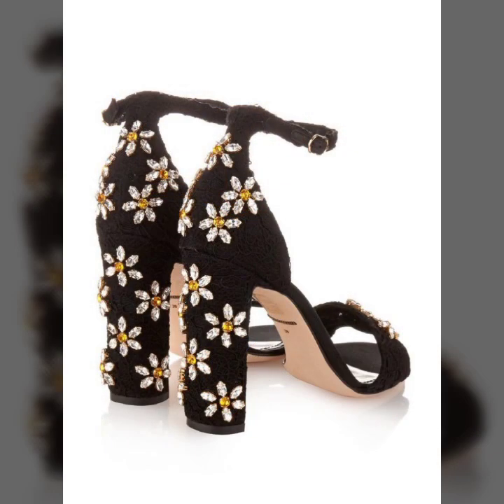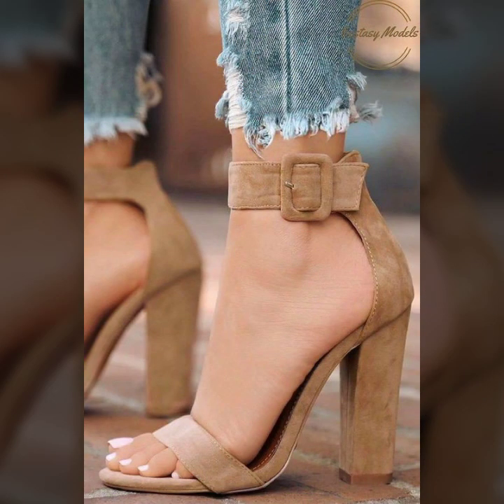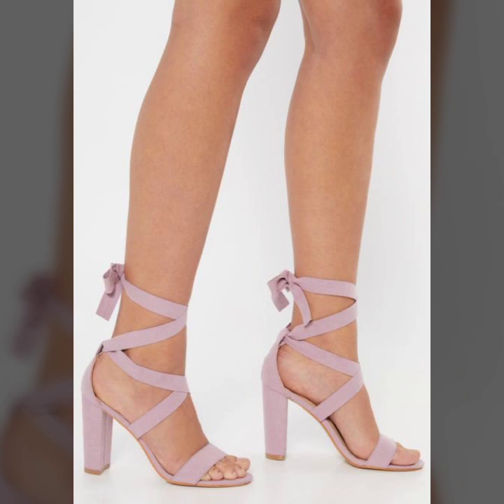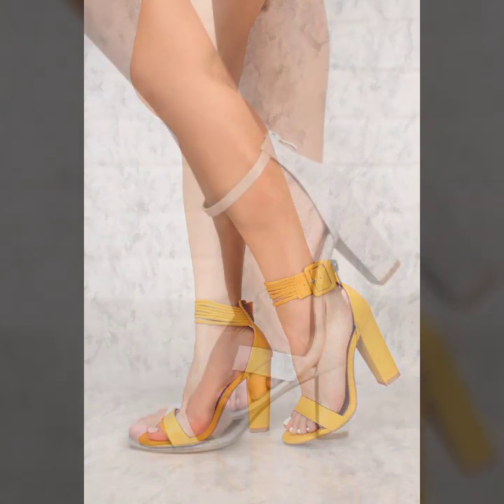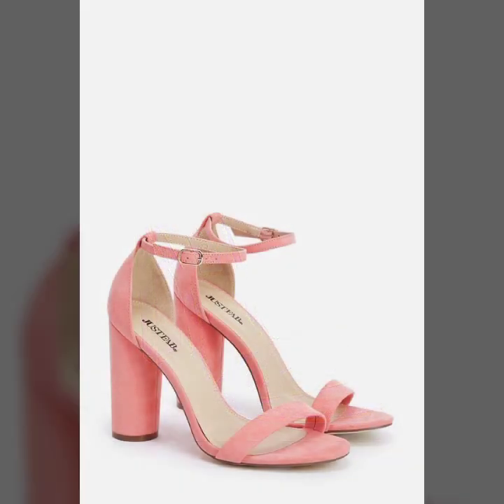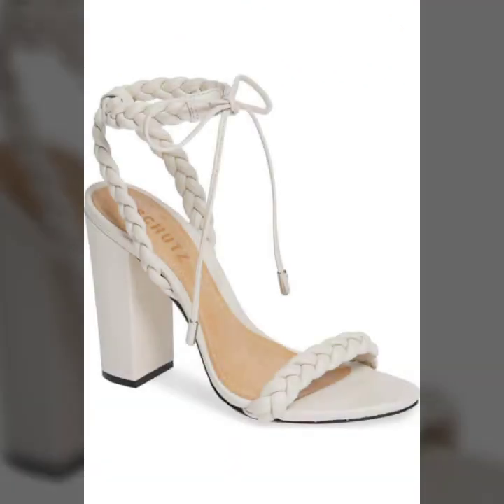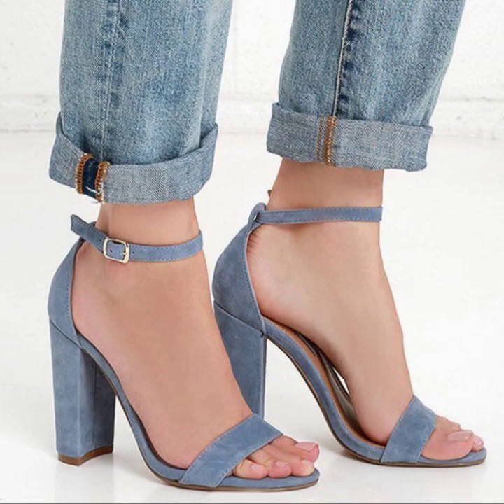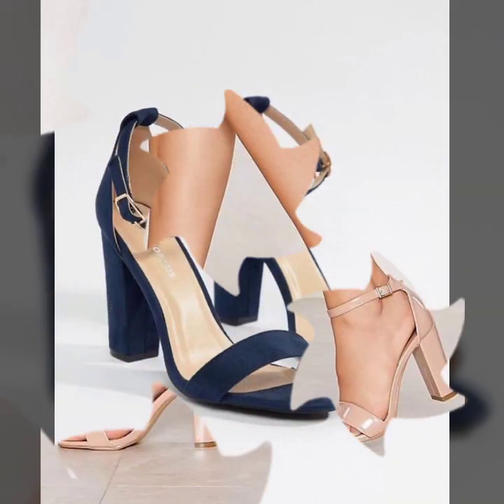Sexy Most beautiful and trendy women foot wear collection of block heel sandles designs 2020